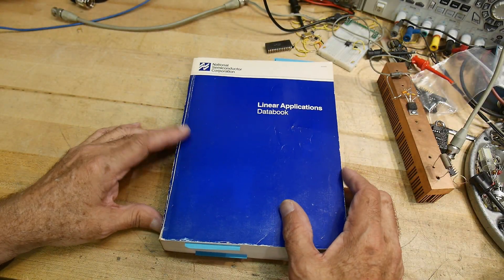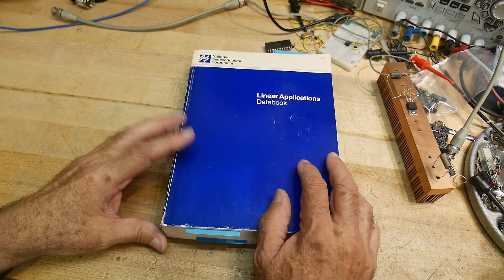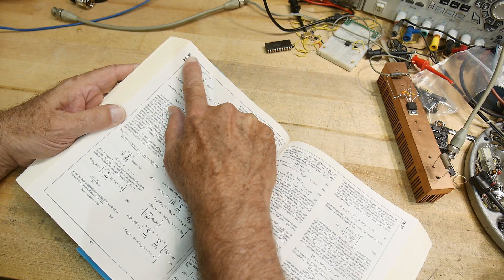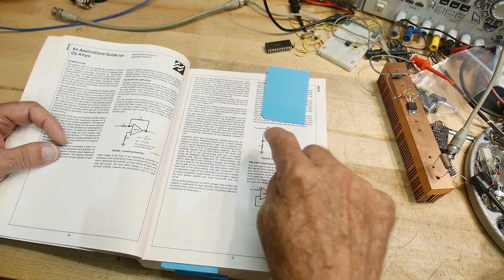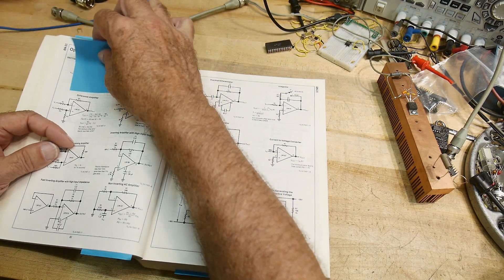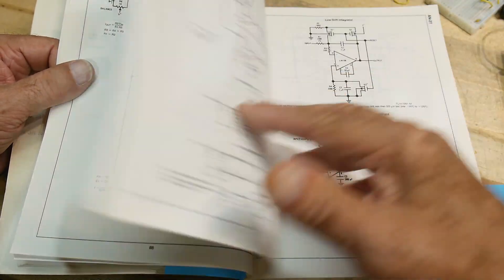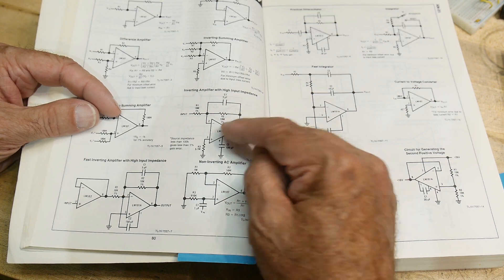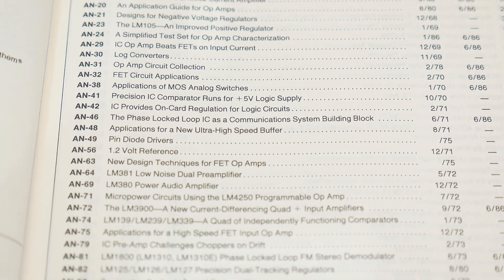#1619 Linear Applications Databook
Episode 1619
Untold hours looking at these circuits